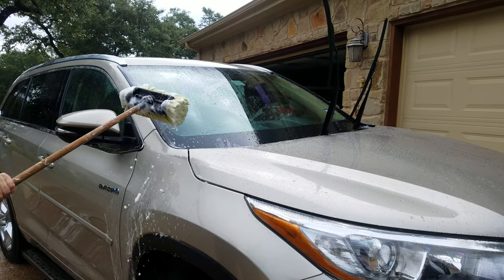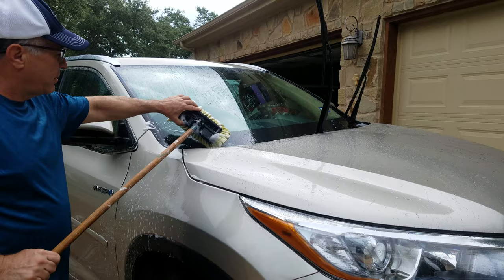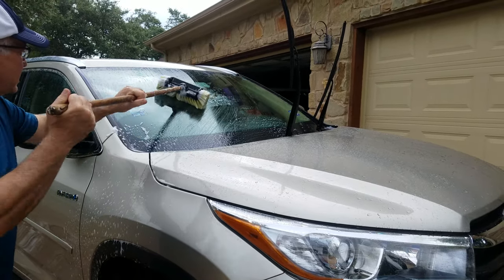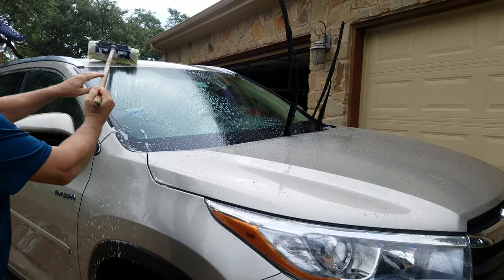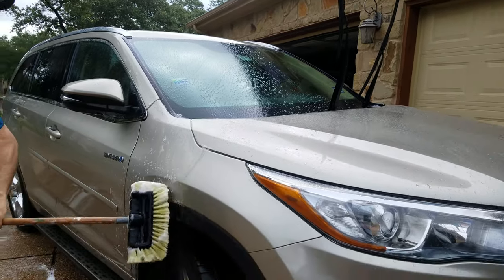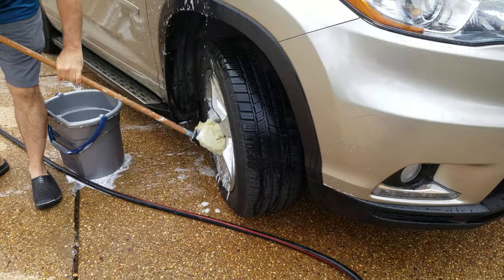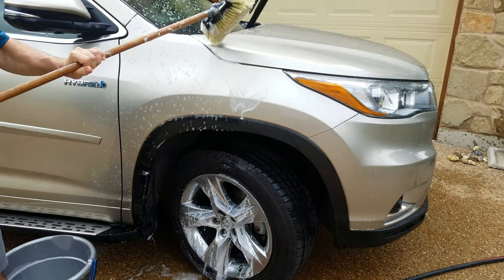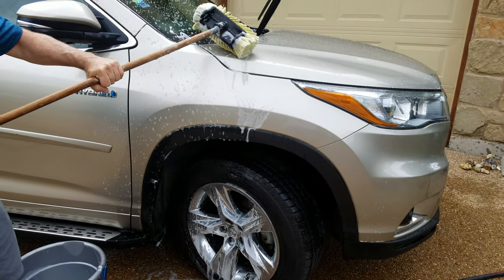Doca Pole Soft Bristle Car Wash Brush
Doca Pole Soft Bristle Car Wash Brush Review